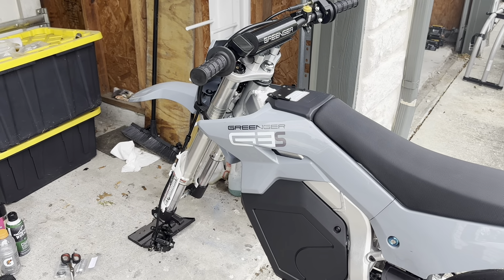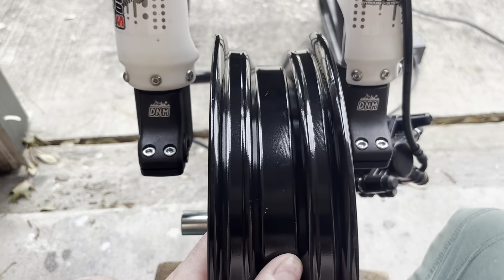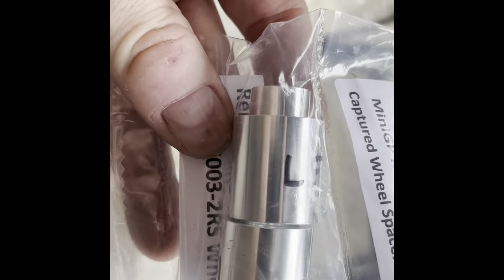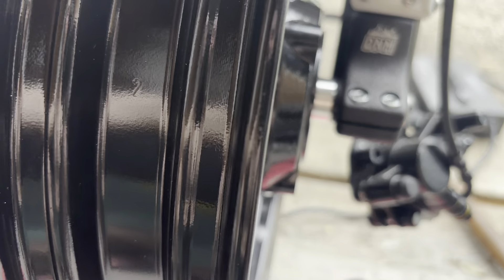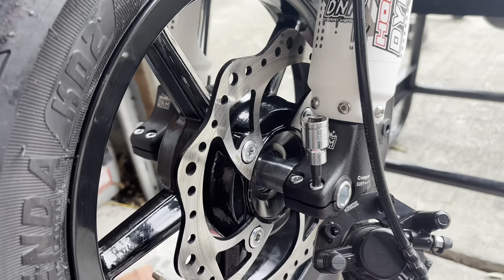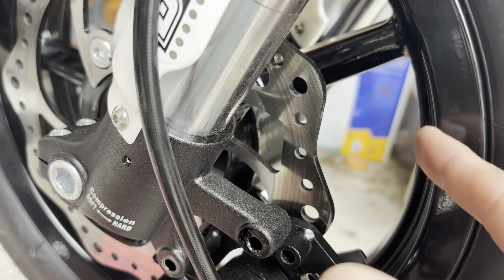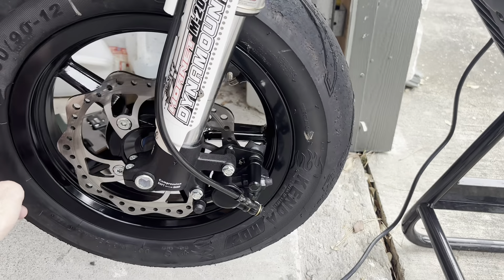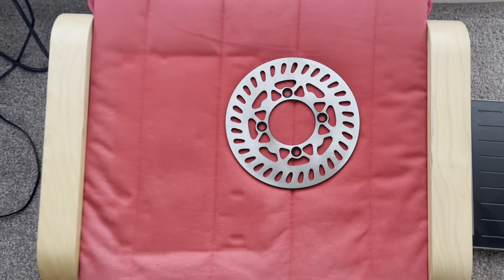Greenger G3s Electric Bike: Upgrade to Aluminum Front Wheel (For running tubeless race tires)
I don’t like changing inner tubes so I ordered a set of wheels so that I could go tube-less. ￼
wheelset for the kayo.

As of today that link will take you to the wheels I used. If and when it stops working, contact the site and ask. Blair runs the site and I often buy stuff that you won’t find on the site. I race Kayos so I solved my Greenger problem based on my Kayo experience. And knowing about the Kayo parts that google doesn’t know about. There may be other ways to do this. This is simply the path I took.

Back to the wheel swap:
Turns out the spacers that are included with the SV Racing Parts wheels did the job. That’s what I used here and I really didn’t have to fabricate much. All I had to do was buy the wheel set for the Kayo MR 150 mini GP bike. Then I had to add a washer to the left side spacer to make the axle and the wheel fit correctly.

By the way, if you want to see how to install the bearings in the wheels that I used, I have another video from when I installed these wheels on one of my Kayo bikes. See this link to go see that video about how to install the wheel bearings. I skipped over it in this video since I already had covered it previously.

Here is the front brake rotor replacement I chose to do. Not a performance upgrade, I just think I will have a more trouble-free time with the brake using this 220mm pitbike disc: